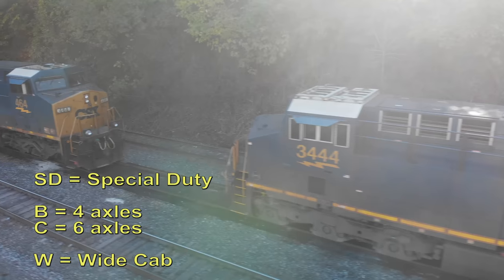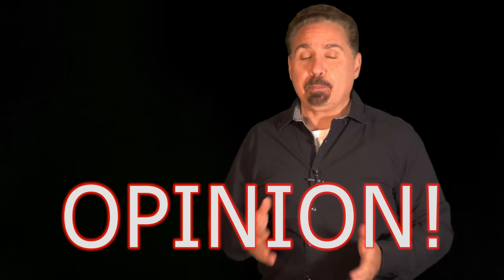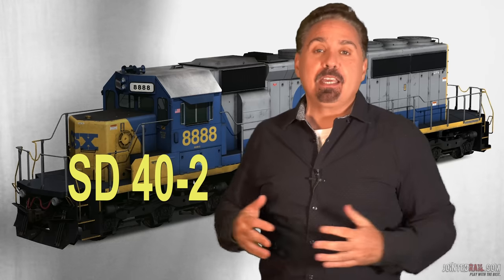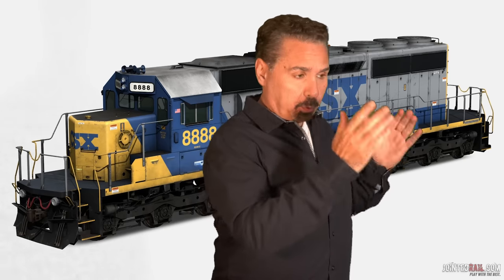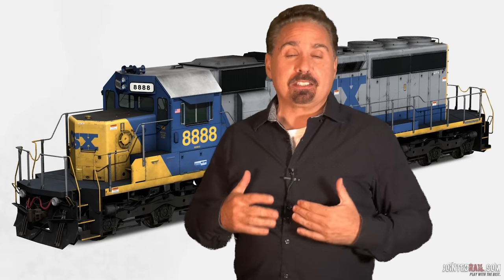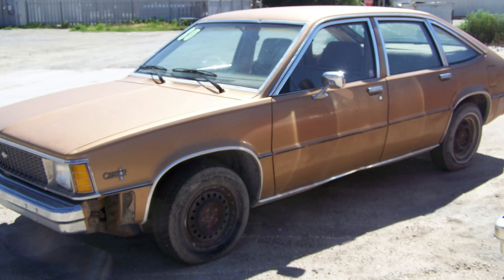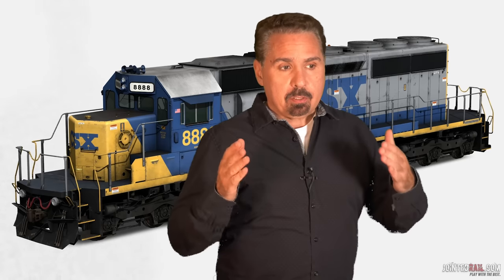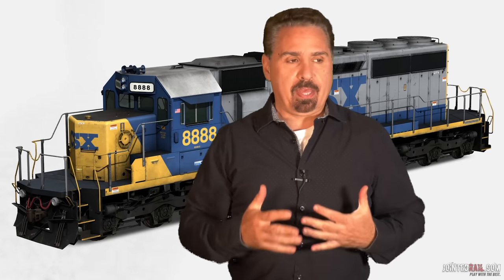RAILROAD ENGINES: 6 Axle locomotive explained by an ENGINEER. INSIGHT!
Part 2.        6 axle engines. Learn it from a real engineer.

After 13 years, and nearly 400 videos, I am no longer active in the hobby.  If you feel you have learned something from me, you can donate to my daughter's college fund (Pitt university, TV curriculum)